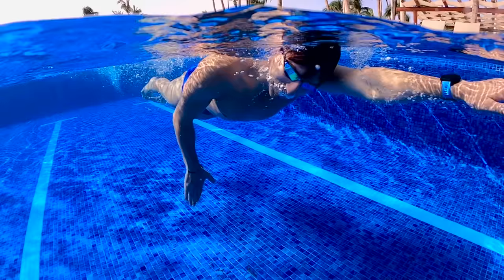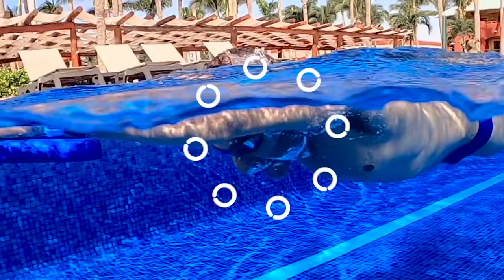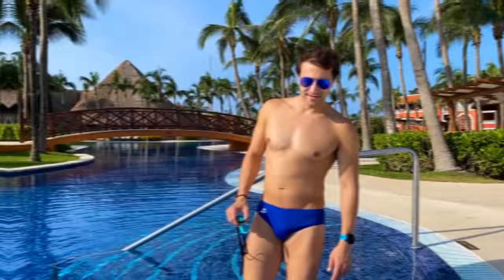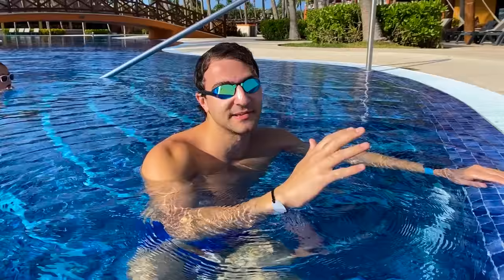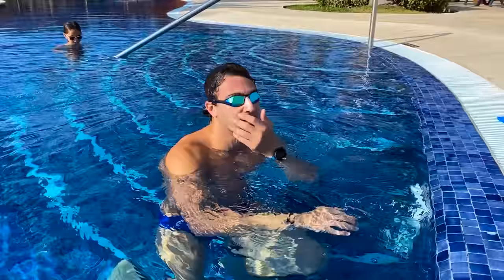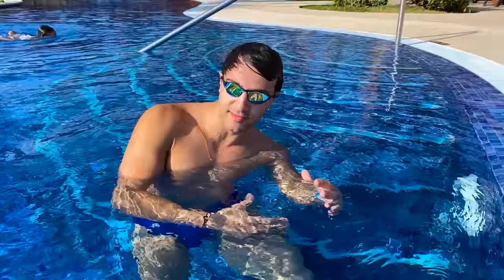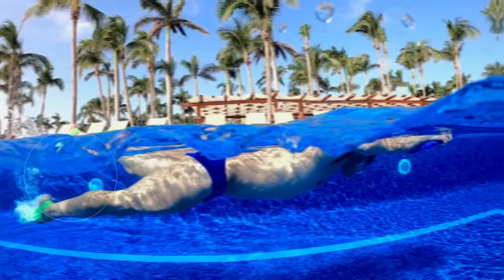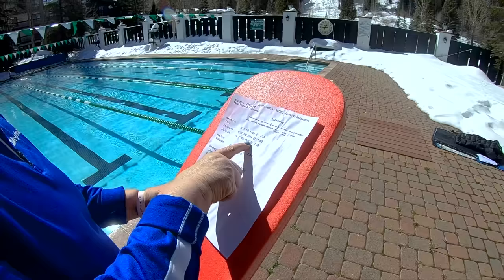How to Breathe While Swimming For Beginners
If you're a beginner swimmer that wants to learn how to breathe while you swim, you've come to the right place. Try these tips and you'll be on your way to swimming smoother freestyle!

Chapters:
0:00 Intro
0:31 Getting Used to the Water
3:28 Practicing at the Wall
6:22 Breathing with a Kickboard
8:22 Swimming While Breathing